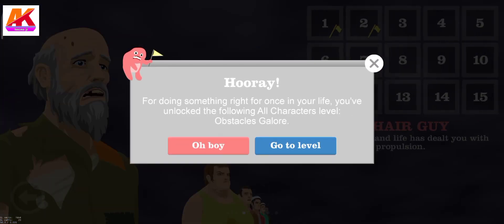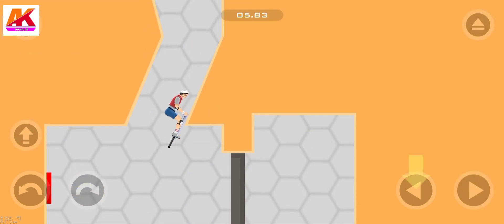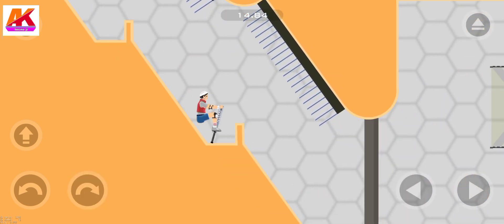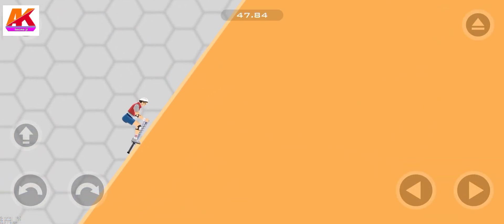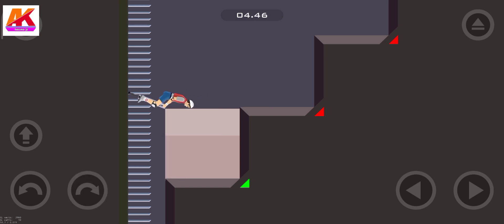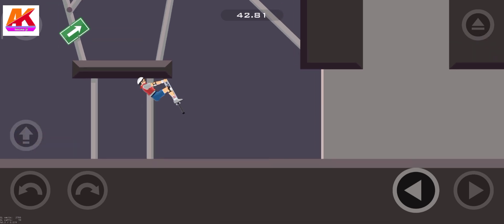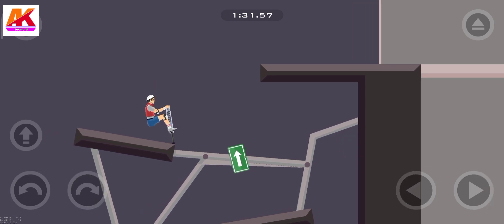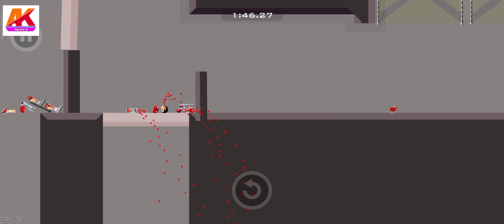Happy wheels funny gameplay | AK tecno ji #8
Hello friends aaj ke is video mein hoga Happy wheels funny gameplay.
About :-
AK tecno ji is a YouTube channel where you will find gameplay & live stream.